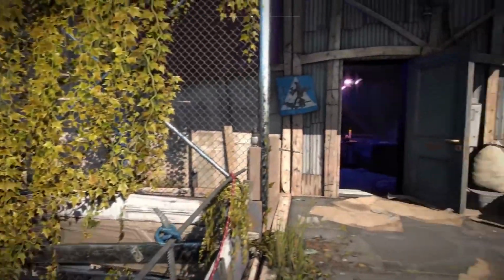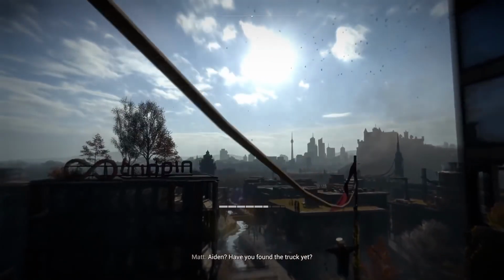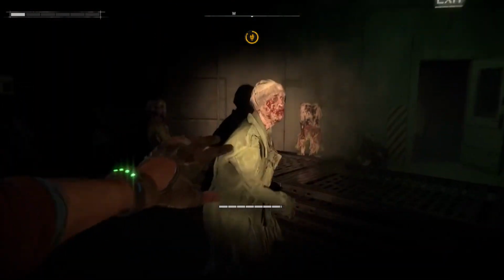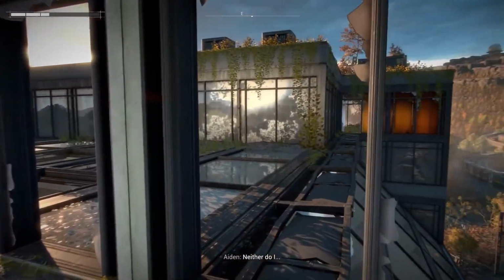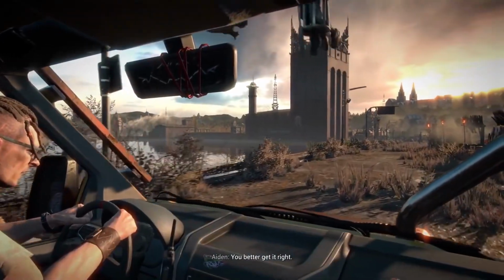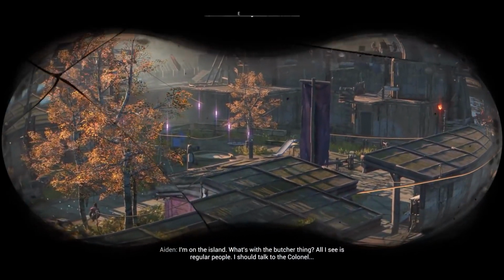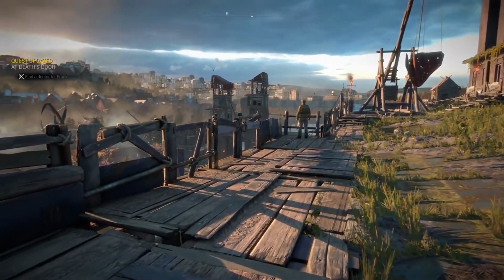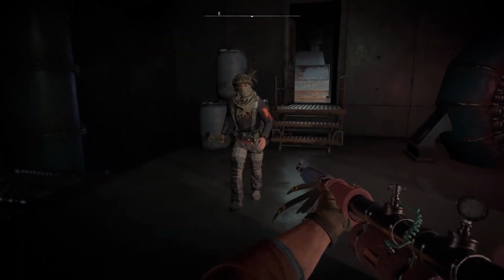Dying Light 2 New Choice/Parkour/Weapons Gameplay Demo 2020 HD (PC/PS4/XBOX ONE)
Dying Light 2 New Choice/Parkour Gameplay Demo 2020 HD (PC/PS4/XBOX ONE)
__________________________/LINKS BELOW/_________________________

Be a patron for AKP Productions and support more videos like this!